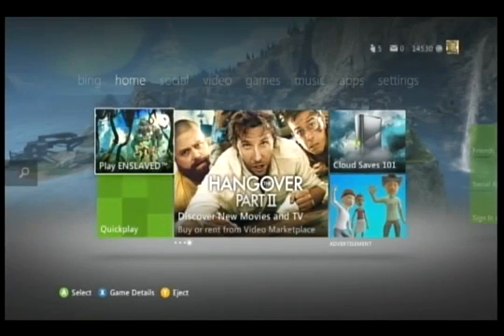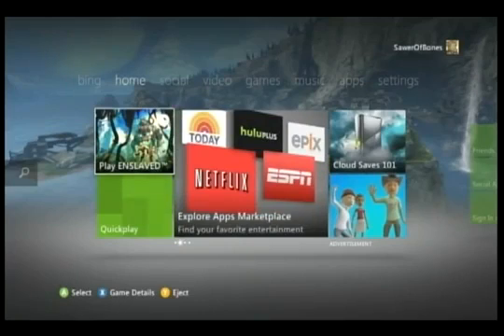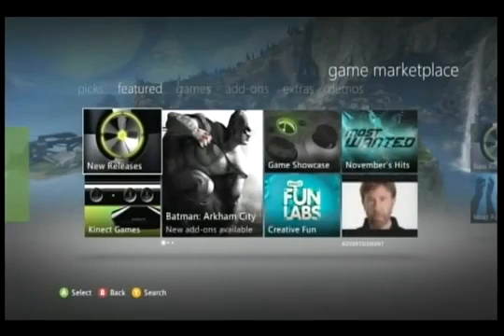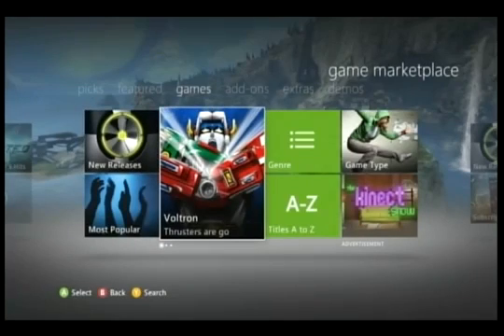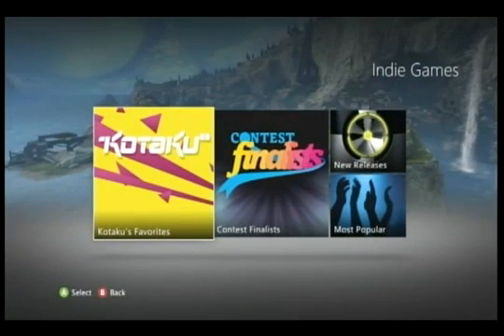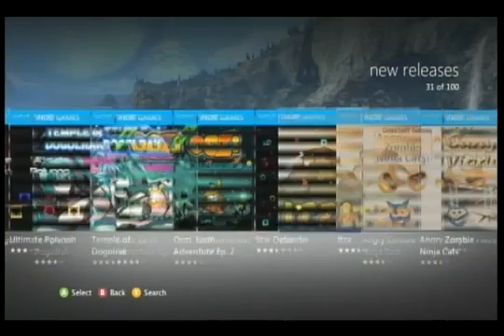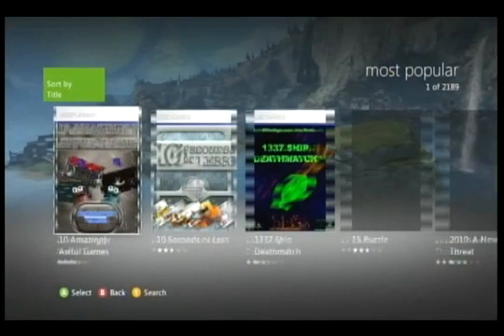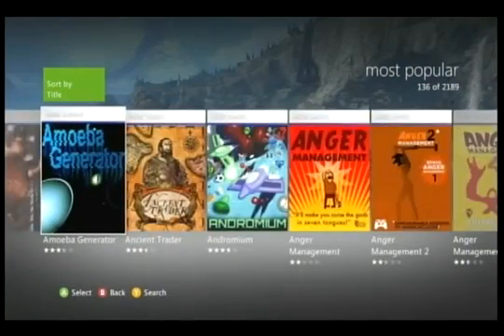Guide to finding Xbox Live Indie Games on New Xbox dashboard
Taylor Bliss shows you how to find Xbox Live Indie Games on the New Xbox Metro Dashboard